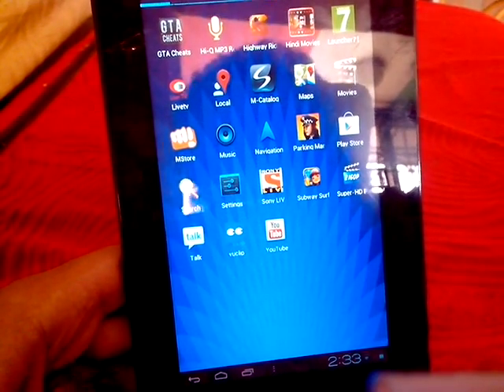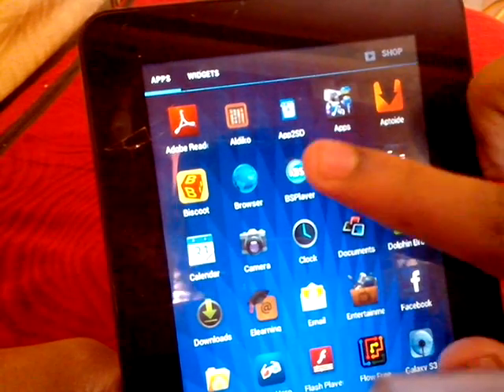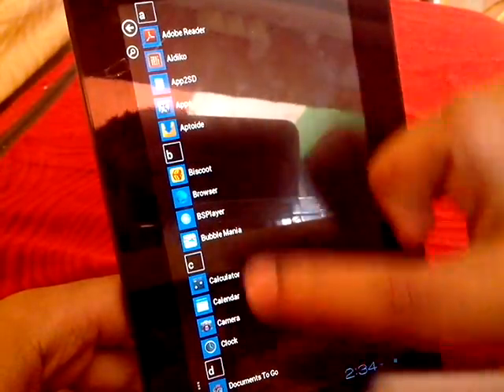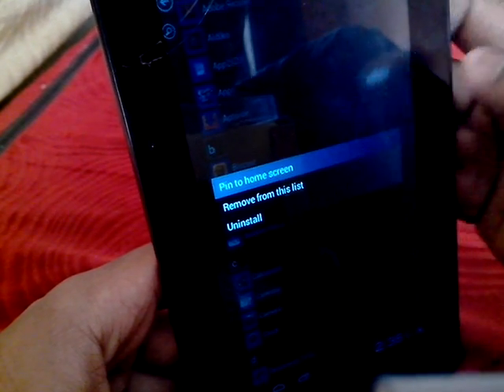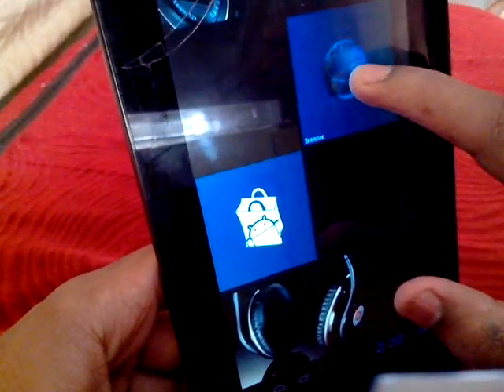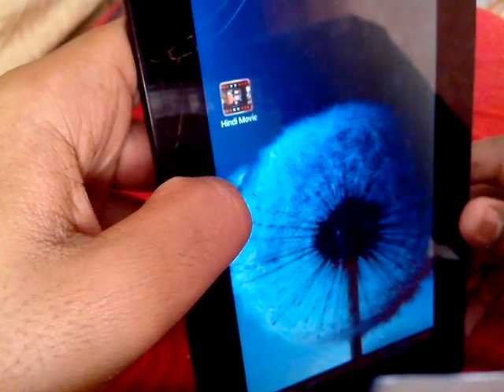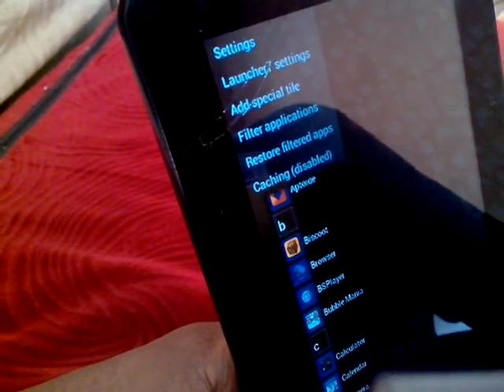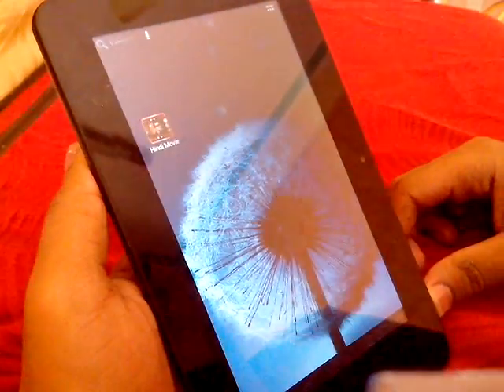How to install/use launcher 7 on Android tablet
Launcher 7 install from Aptoide